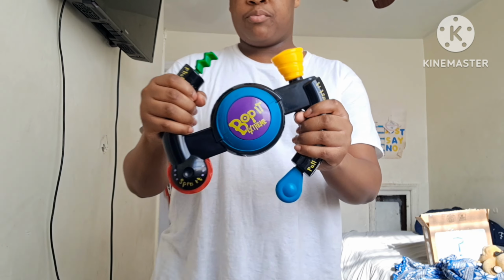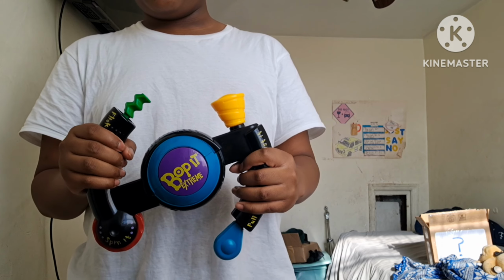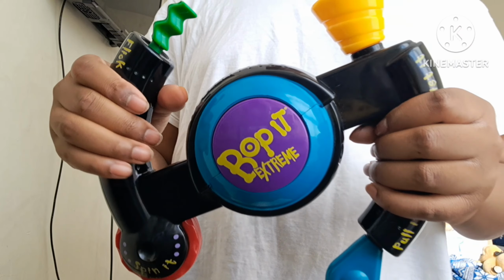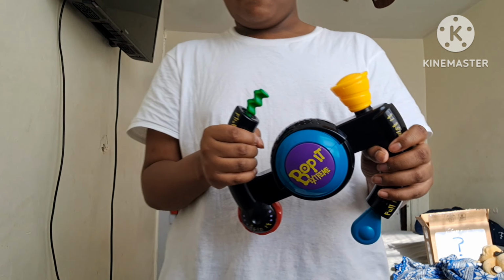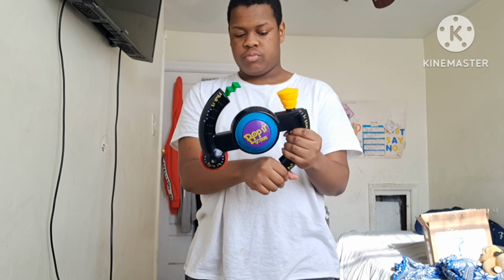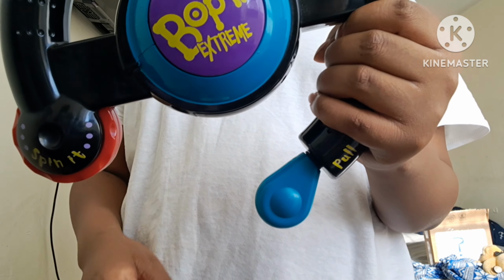Silly Elijah Productions: The Mystery Box